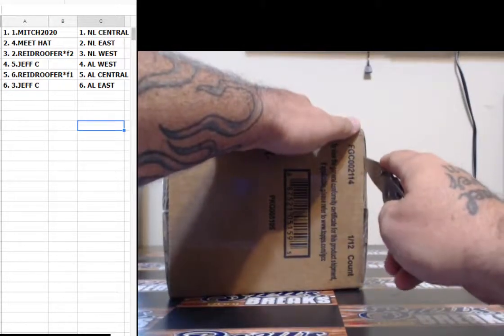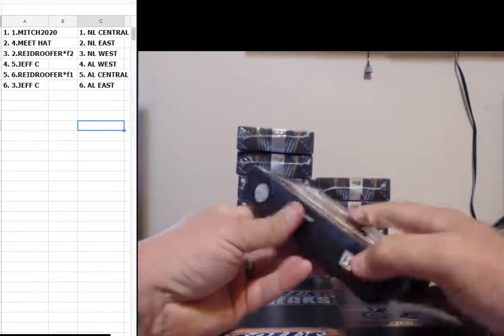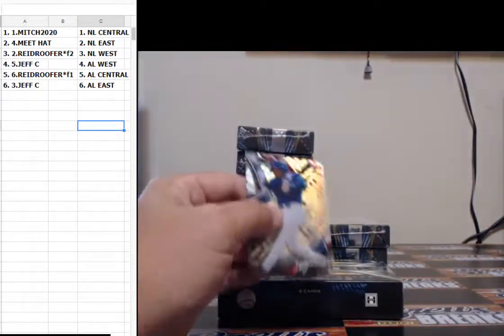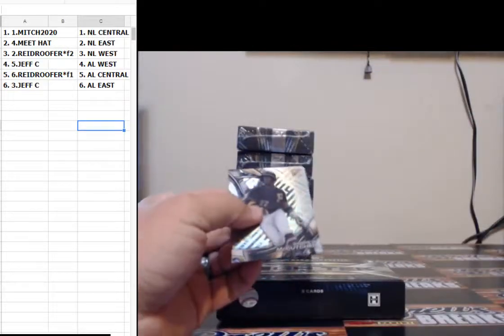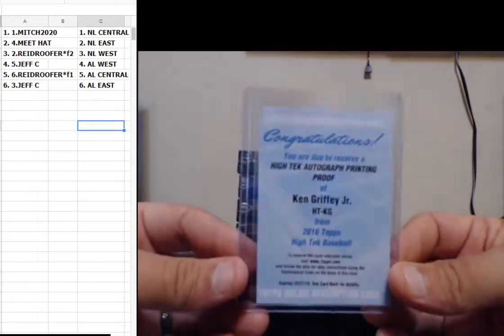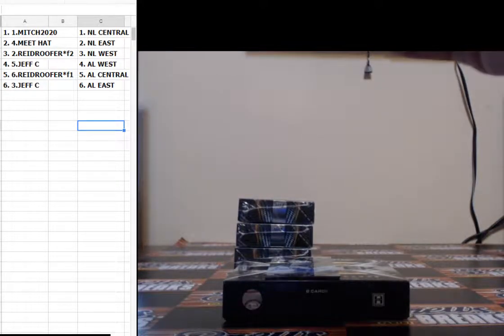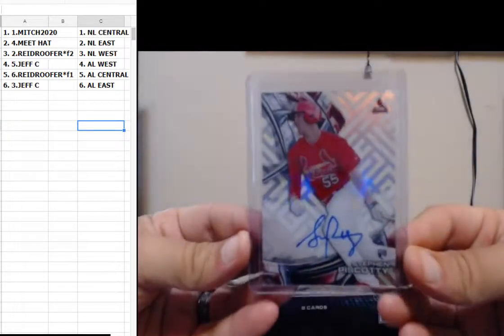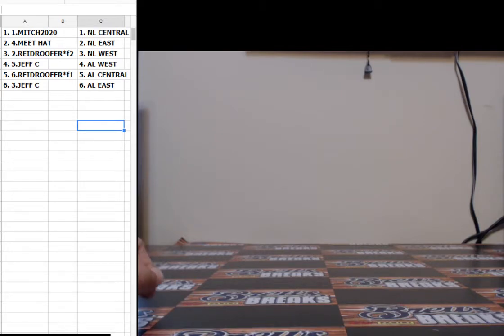2016 Topps High Tek Full Case Random Divisions